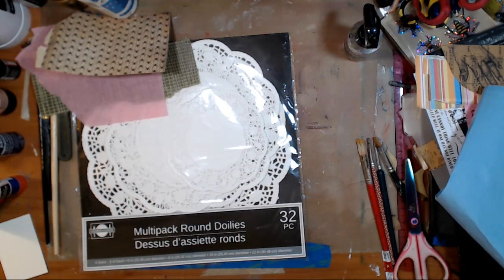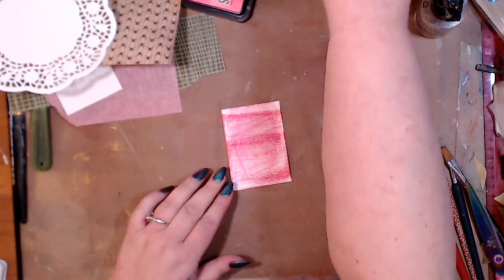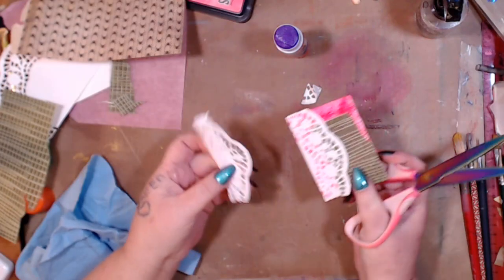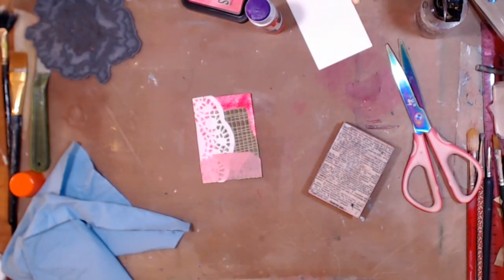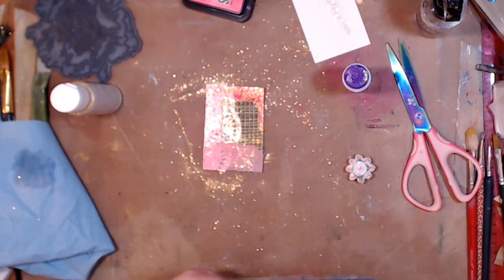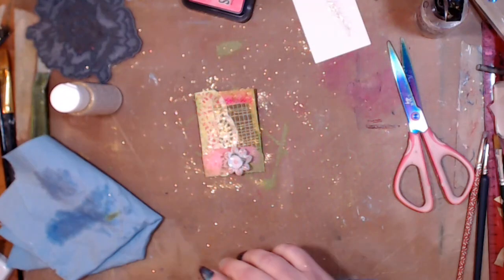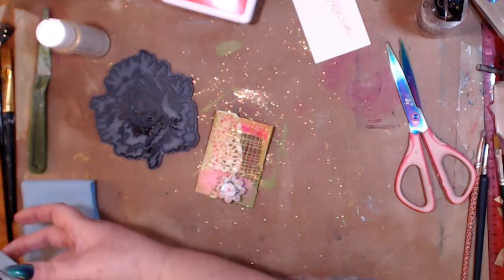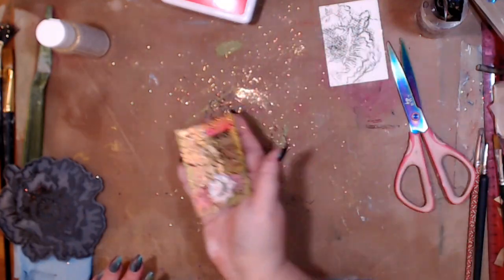ATC for Beginners. Strange and unusual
Kelly Donovan
2423 Acorn Dr